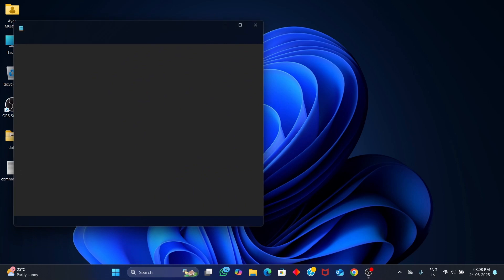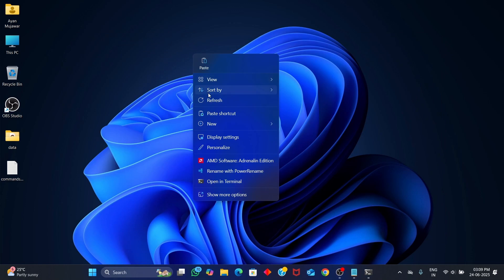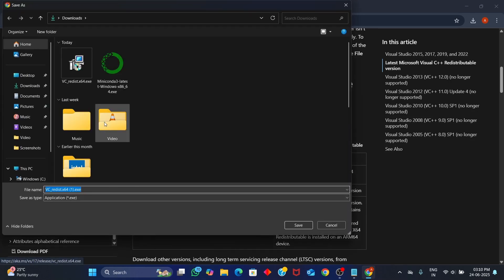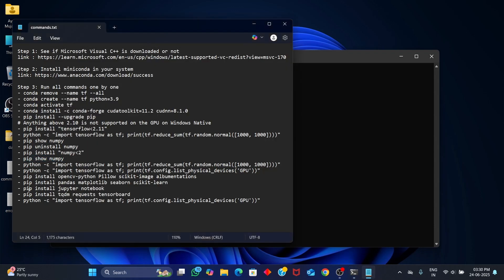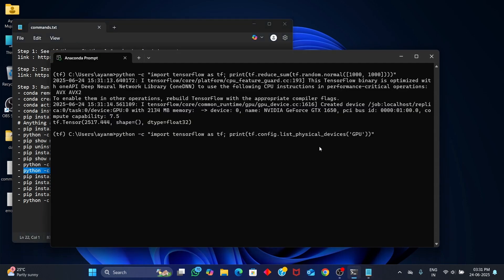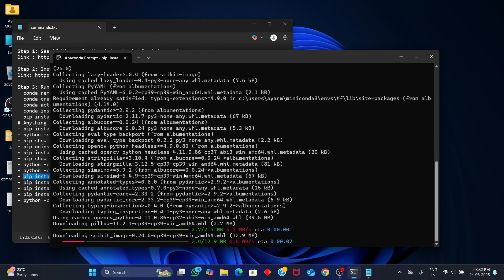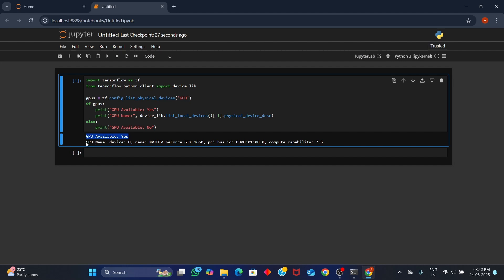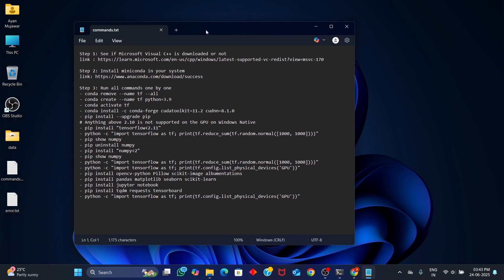🔥 Install TensorFlow GPU on Windows 11/10 in 2025 | The EASIEST Way (Full Setup Guide) 🔥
Complete Guide to Set Up TensorFlow with GPU Support on Windows 10/11 using Miniconda
No CUDA Toolkit or cuDNN manual installs needed! Just copy-paste the commands and you're ready to run deep learning tasks using your NVIDIA GPU. Perfect for beginners!

Download Links and Commands (Text Document)

Chapters:

0:00 Intro
1:10 Check for Visual C++ & Miniconda is installed in your system
1:54 Download Visual C++ Redistributable  & Miniconda
3:22 Install Visual C++ Redistributable  & Miniconda
5:30 Set Up TensorFlow Environment
9:04 Solving the numpy version compatability error after installing tensorflow
12:54 Installing all required deeplearning libraries
15:36 Testing the GPU using jupyter notebook
17:40 Final Words!